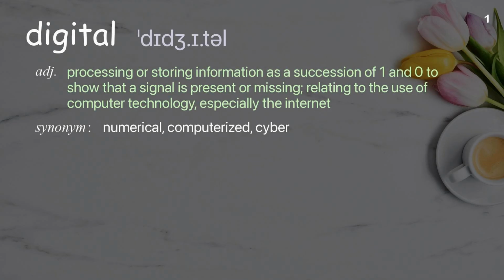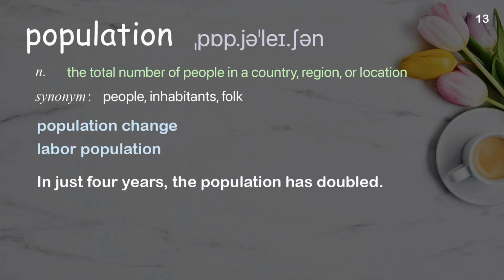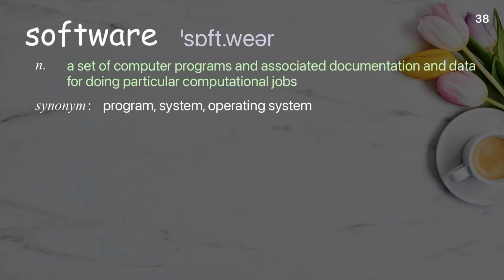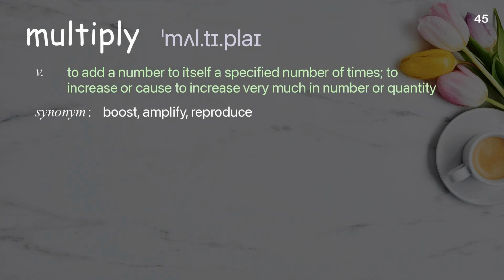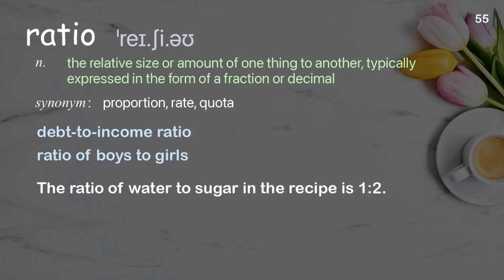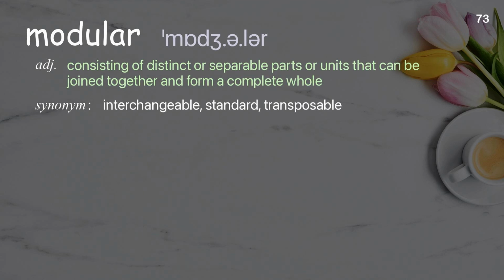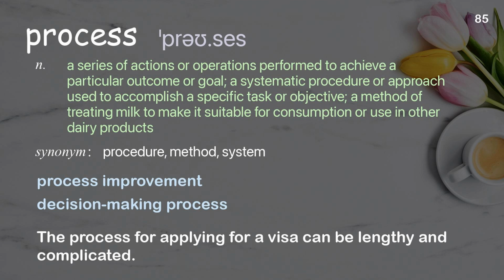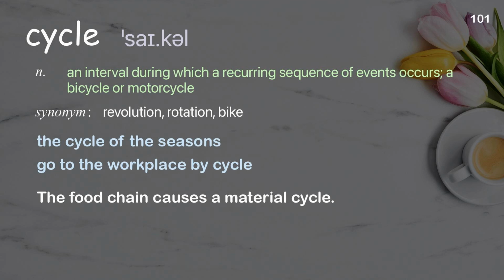101 Academic Words Ref from "Aleph Molinari: Let's bridge the digital divide! | TED Talk"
■PLEASE NOTE

■Reference Source
Aleph Molinari: Let's bridge the digital divide! | TED Talk